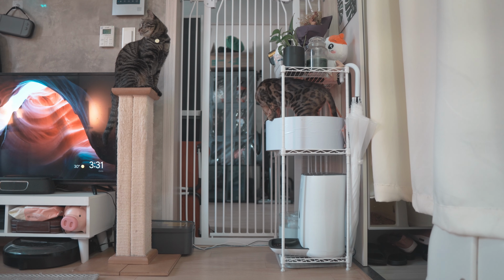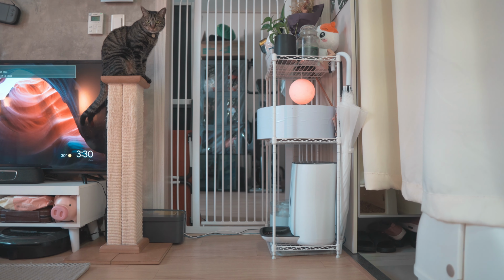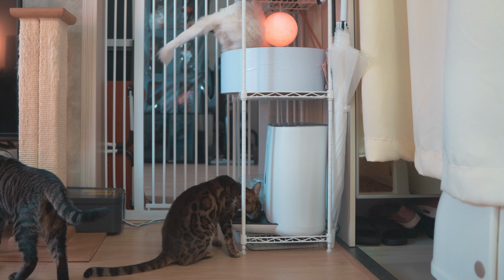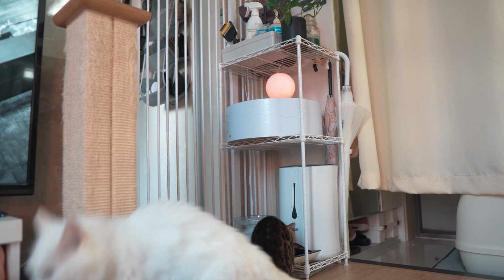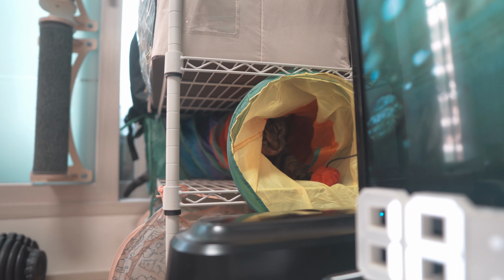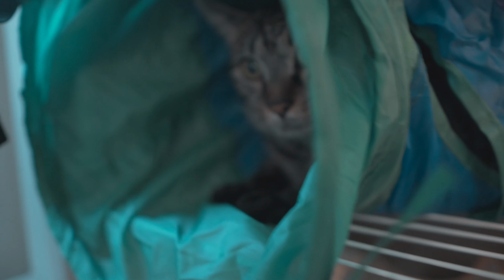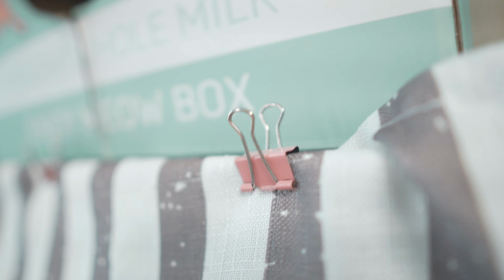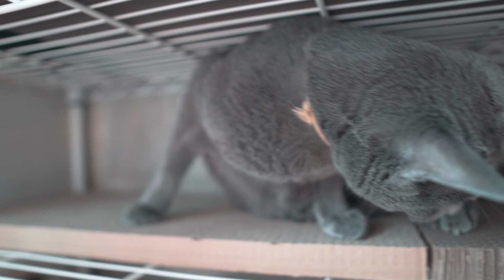The Most Underrated Cat Furniture (I Use It Everywhere)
What do cat owners need more of? Storage, organization, and more cat-enriched places. Racks provide all of this and more!

For more information about where to buy the cat products that I use and recommend in my small apartment visit my